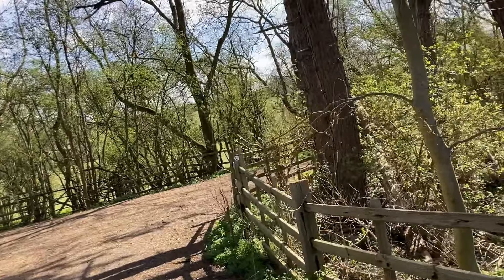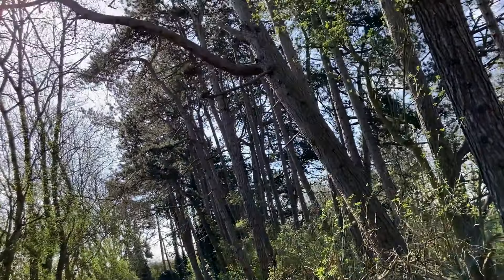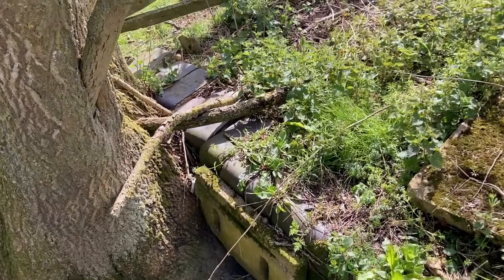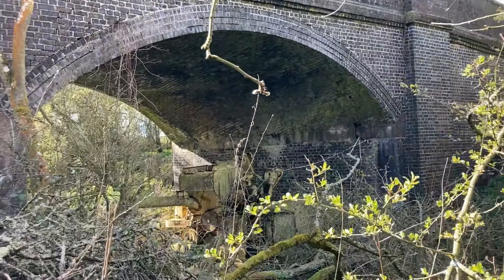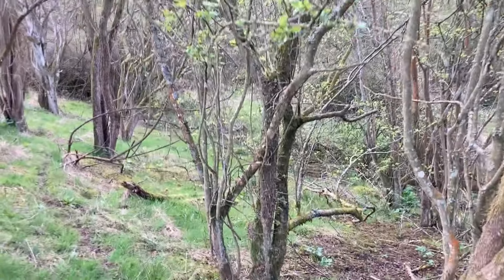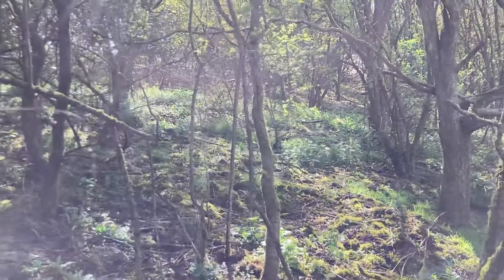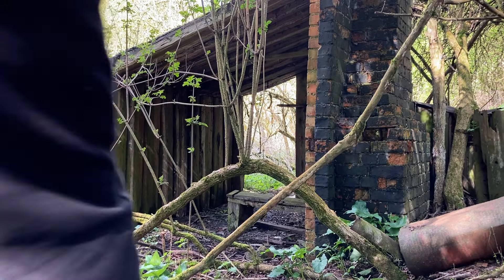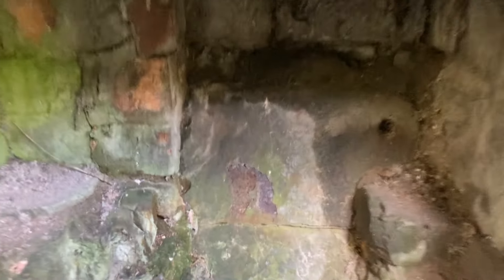A rare find exploring the disused GCR near Culworth